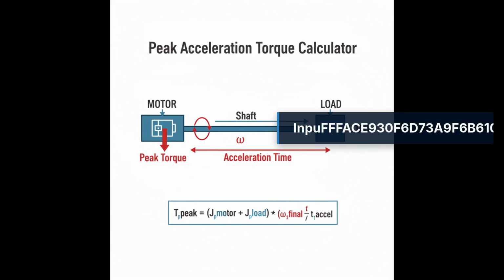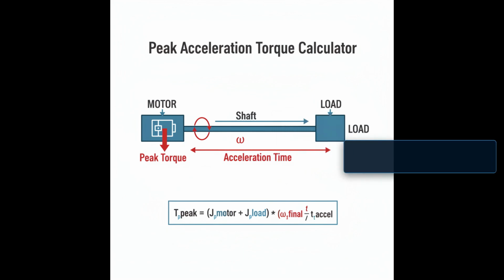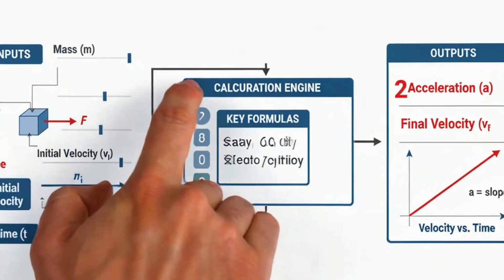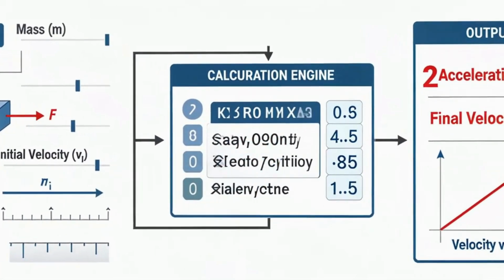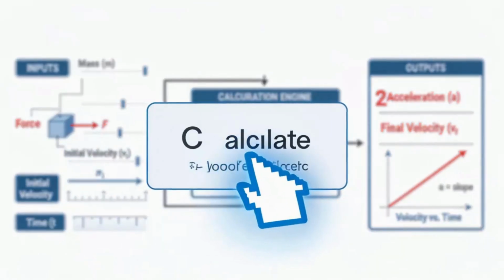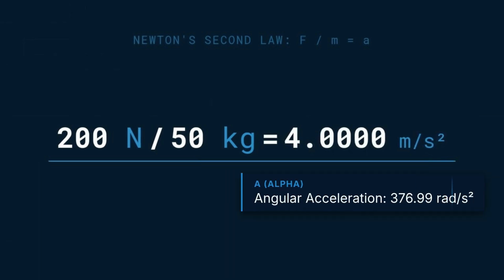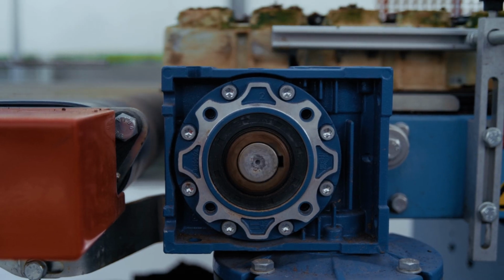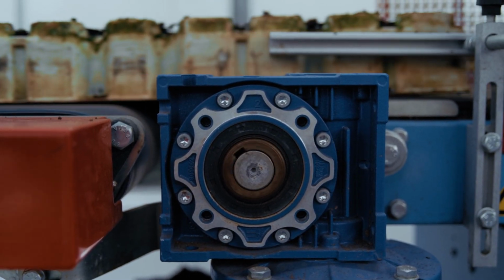Peak Acceleration Torque Calculator — How to Use It | Engineering Tool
How to use the Peak Acceleration Torque Interactive Calculator — an interactive engineering tool for engineering calculators problems.

This is the Peak Acceleration Torque Interactive Calculator, which determines the torque required to accelerate a rotating system to your target speed.

Let's walk through the three input fields. First, we have Total Inertia, labeled as Jtotal, where you enter your system's rotat...